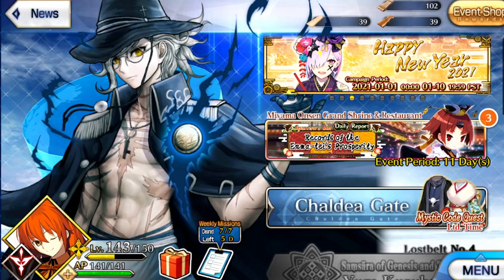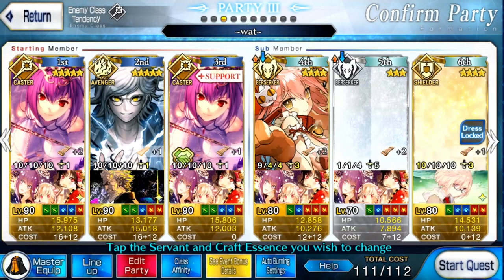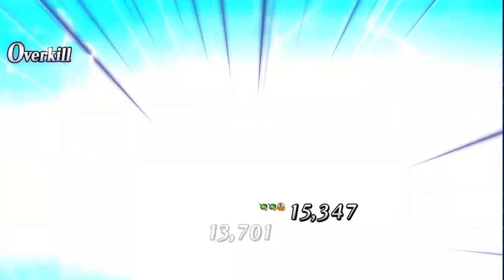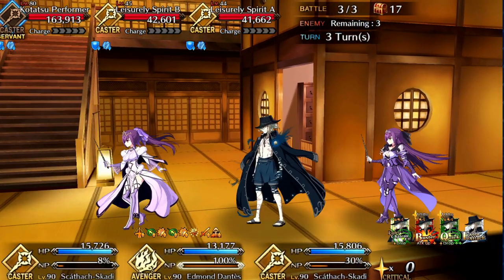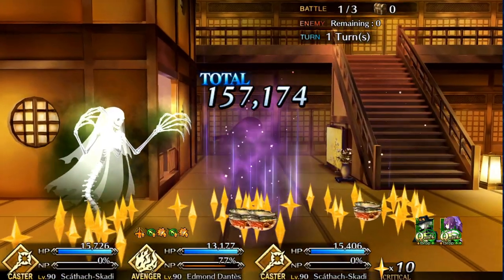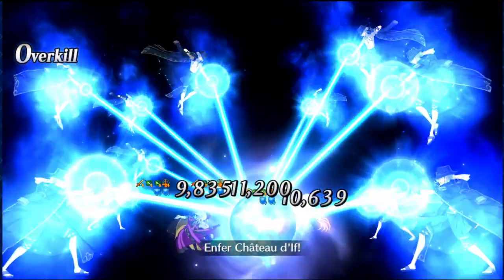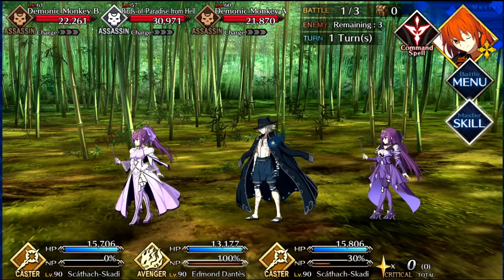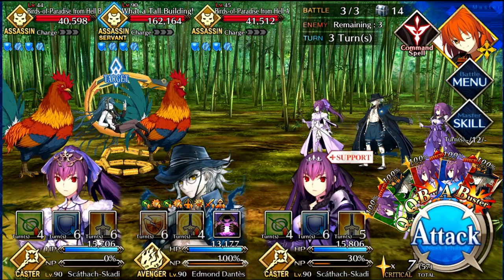KUHAHAHAHA! Grinding with brand new Dantès I got from GSSR! FGO NA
Quick grinding go KUHAHAHAHA!